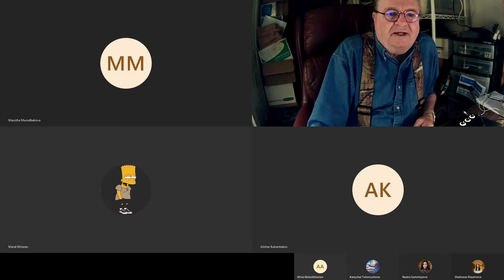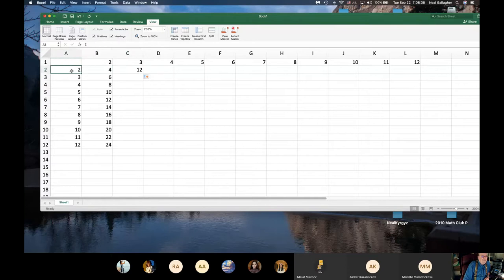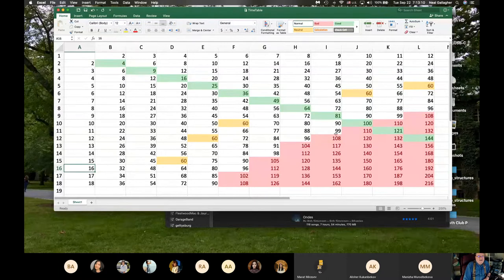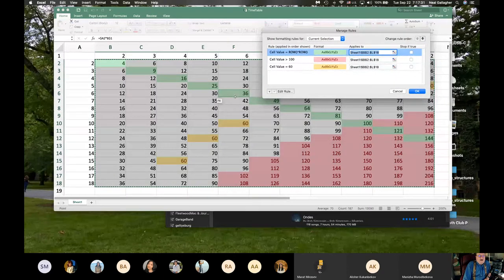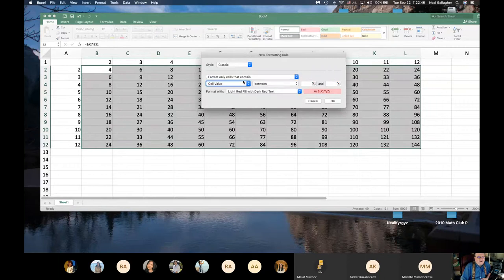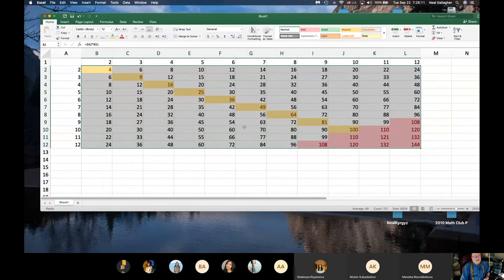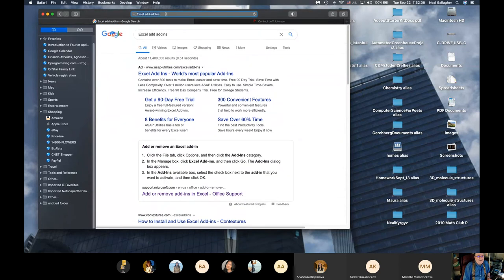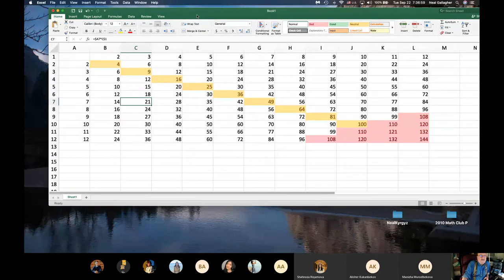Sept._22_Excel class on Conditional Formatting and dollar sign notation